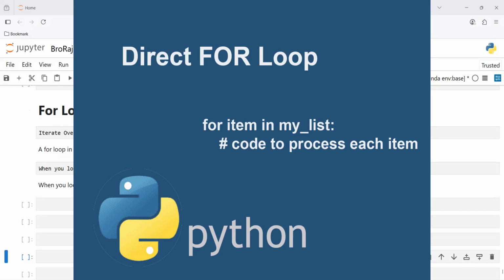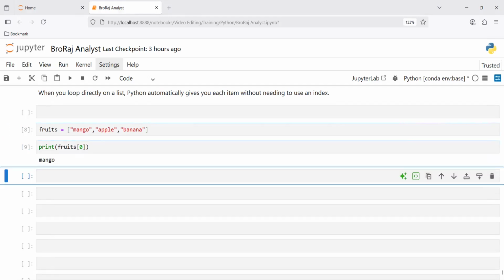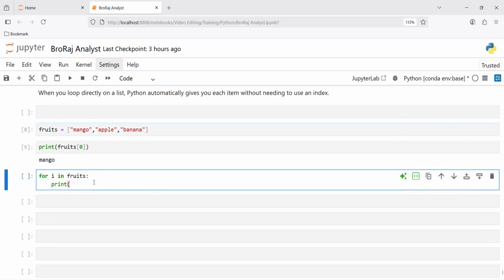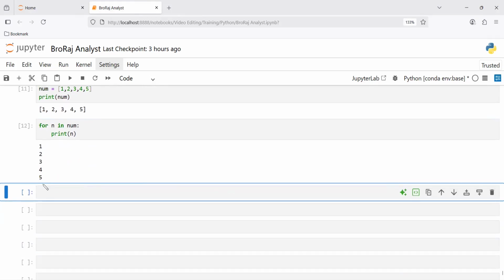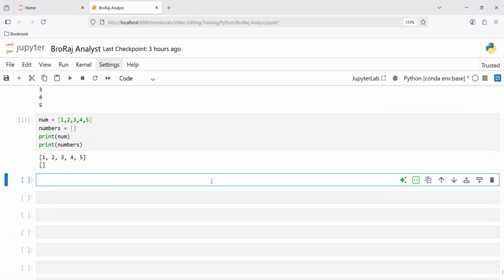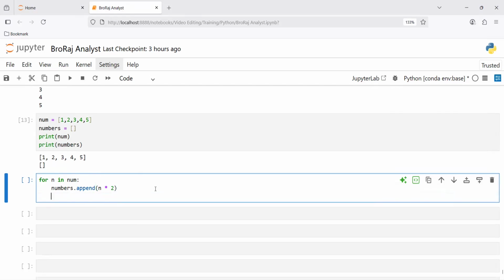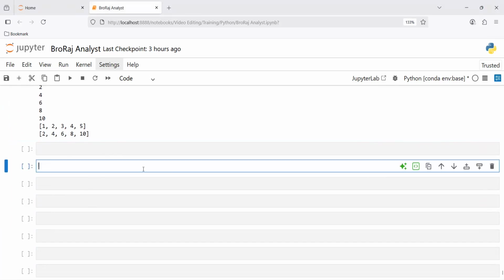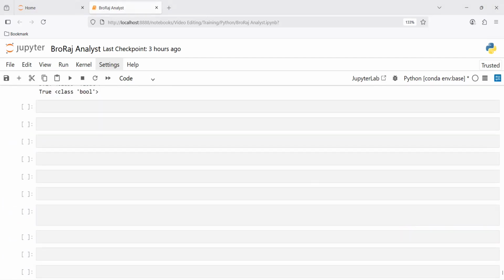Python For Loop on Lists | Iterate Over List Items Directly in Python (Beginner to Pro)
In this Python tutorial, you will learn how to use the for loop directly on a list to iterate over each element. We’ll cover the theory, syntax, and real-life examples, so you understand how this works and when to use it.

Whether you are a beginner in Python or preparing for interviews, mastering the for loop with lists is essential. By the end of this video, you’ll know how to:
✅ Write a for loop directly on a list
✅ Work with list items without using index
✅ Use loops with numbers, strings, and mixed data

📌 Topics Covered:
How to use a for loop directly on a list
Examples with strings, numbers, and mixed data